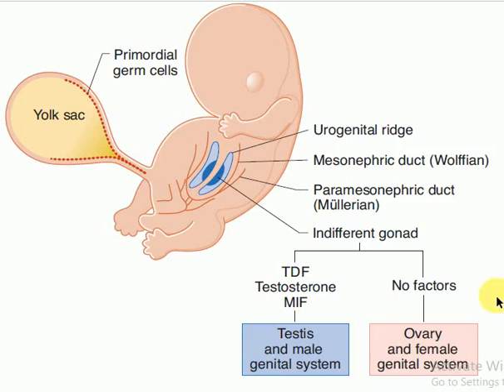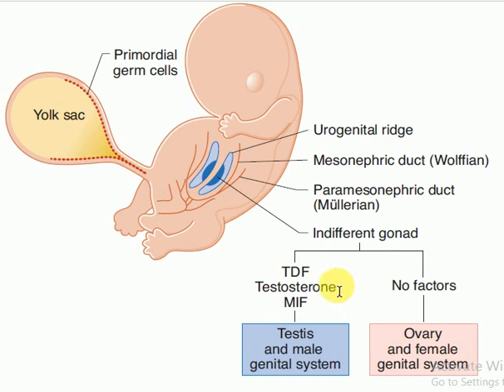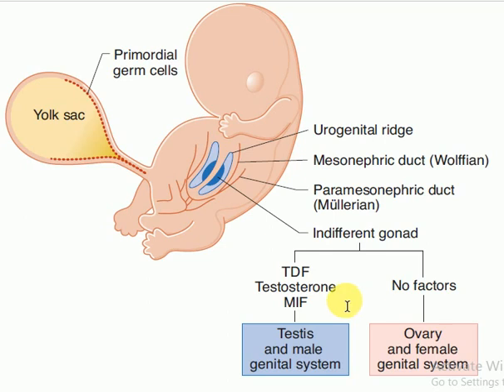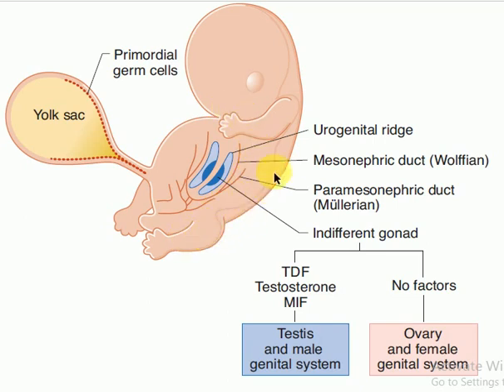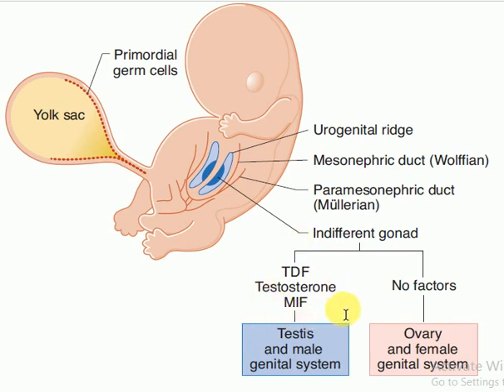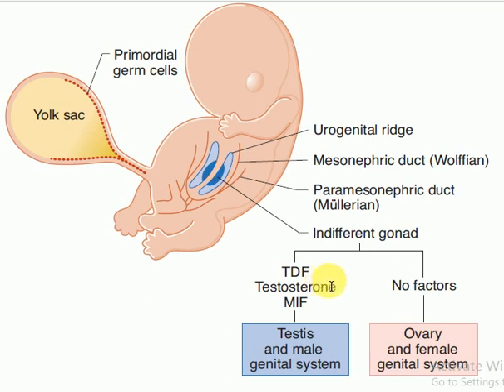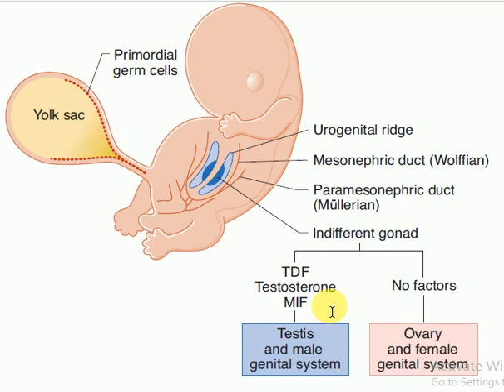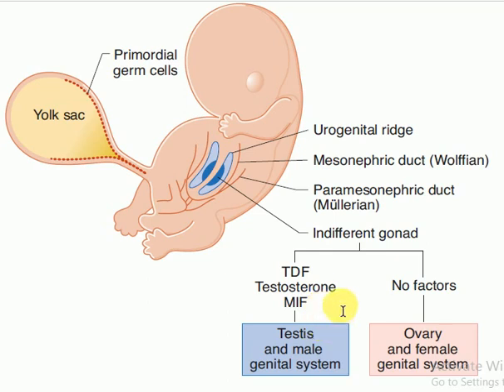Development of the testes and ovary part 3